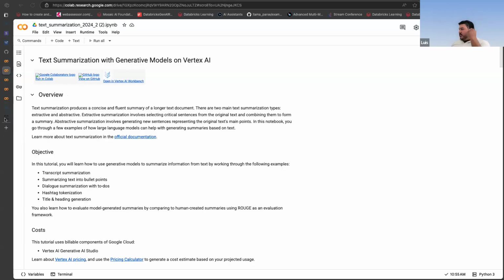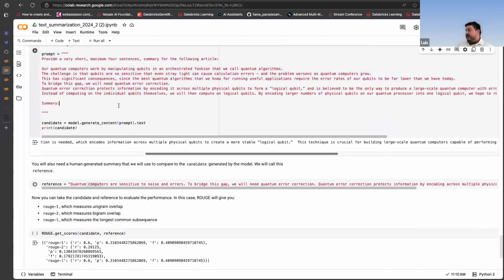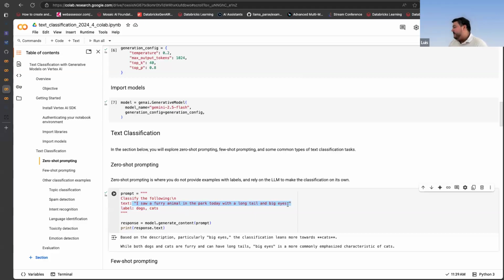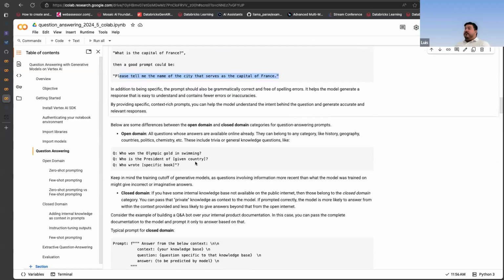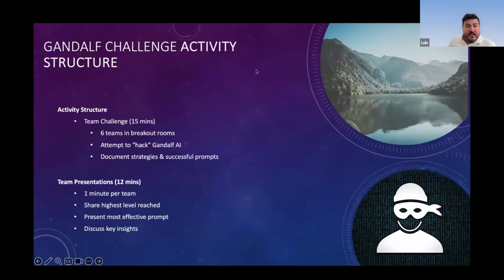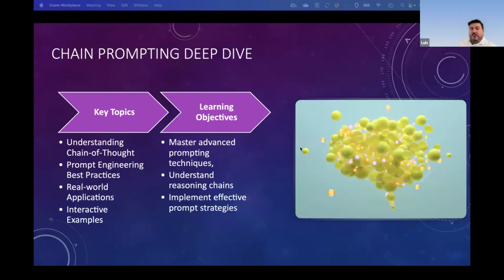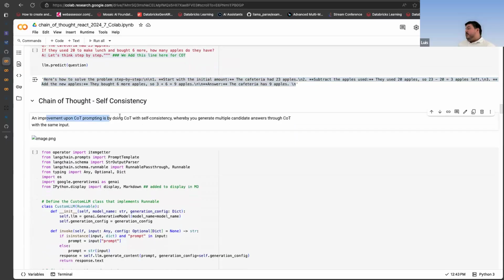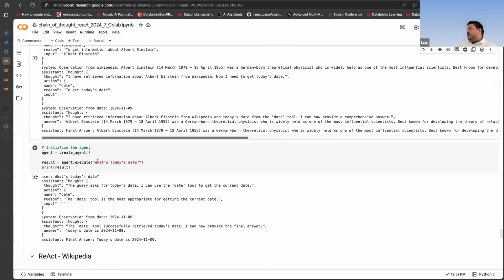Gen AI 2025 - 101 - Cohort 3 - Week 3